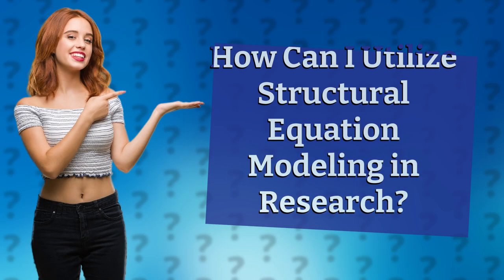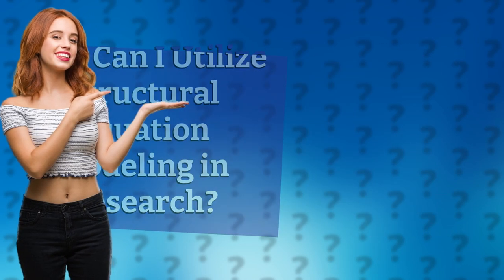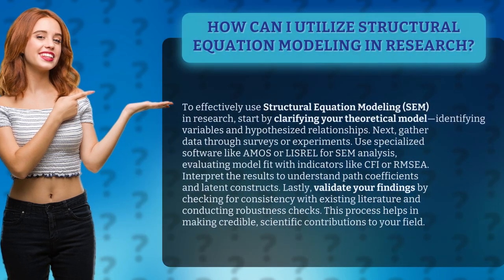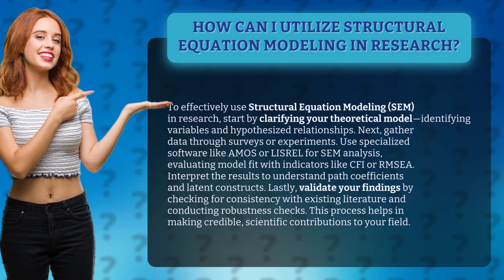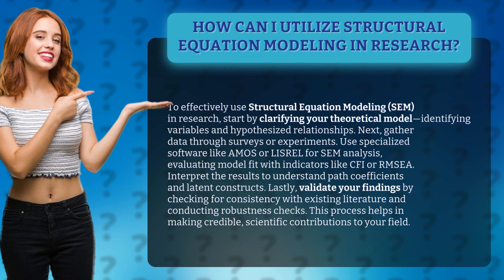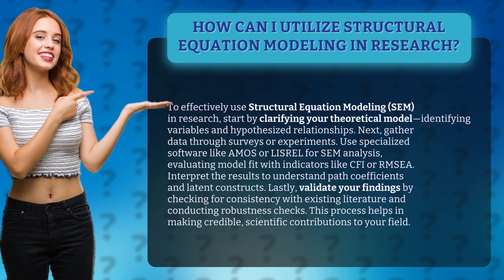How Can I Utilize Structural Equation Modeling in Research?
Mastering Structural Equation Modeling: A Step-by-Step Guide • Mastering SEM: Step-by-Step Guide • Discover how to effectively use Structural Equation Modeling (SEM) in research with this comprehensive step-by-step guide. Learn how to clarify your theoretical model, gather data, analyze using specialized software, interpret results, and validate findings. Unlock the secrets of SEM and make credible, scientific contributions to your field.